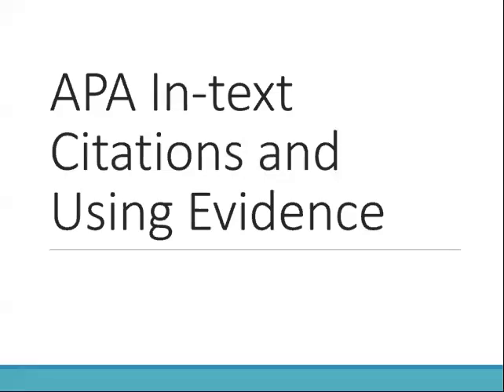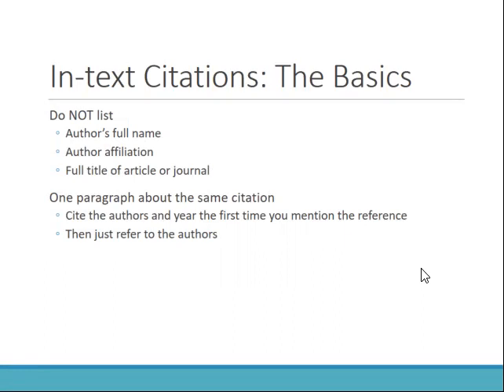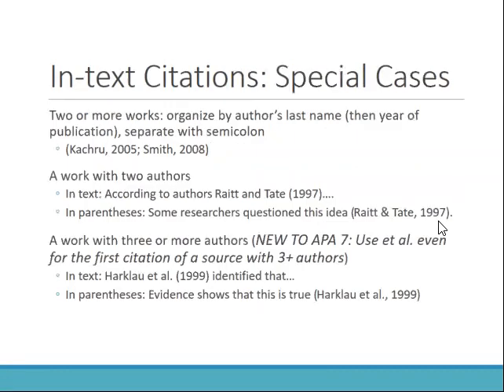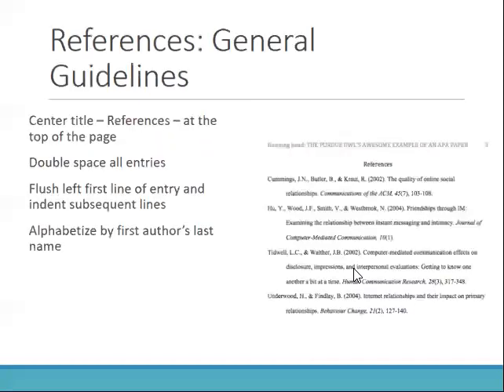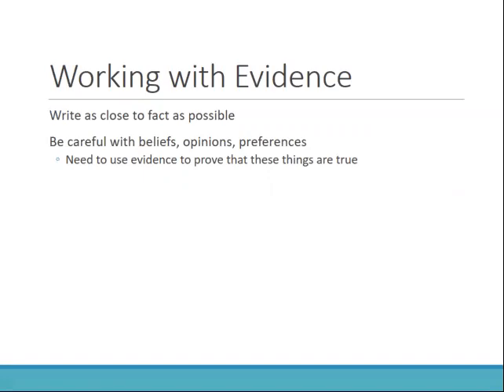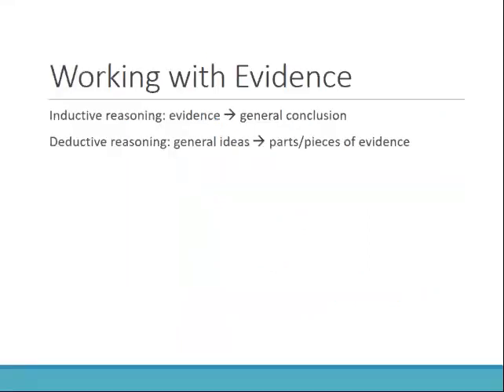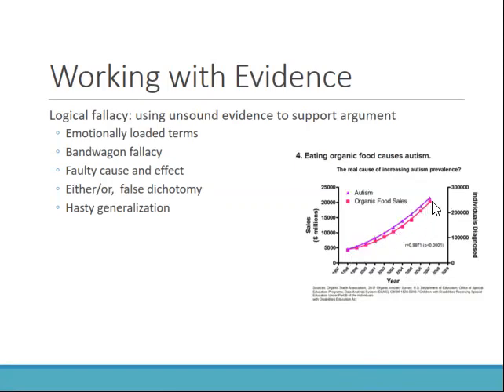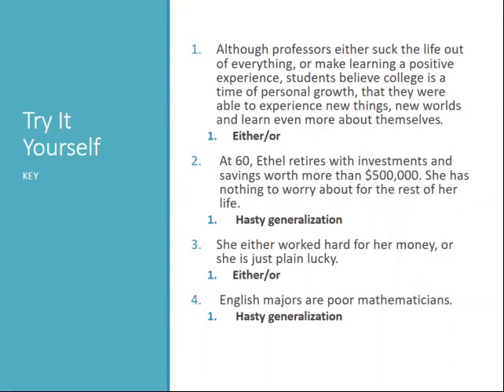Week 7 APA in text citations and using evidence